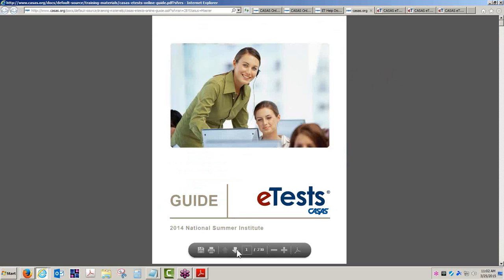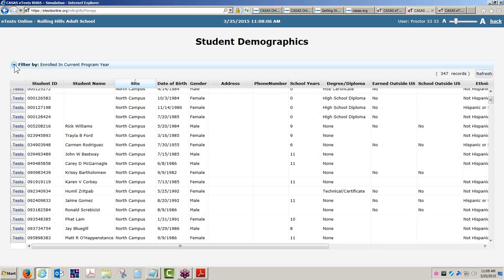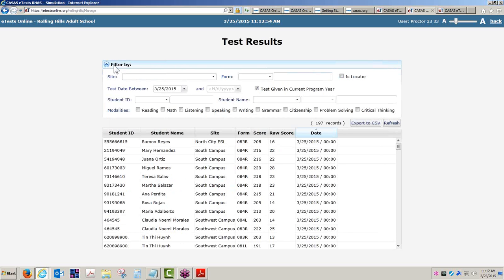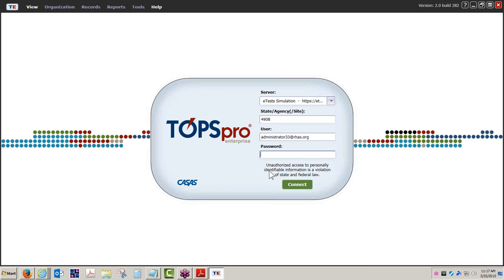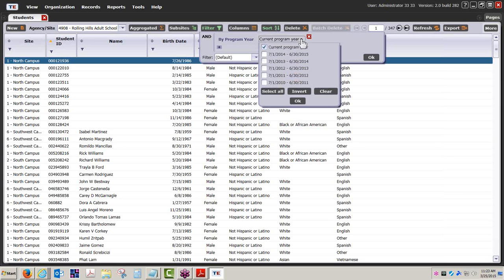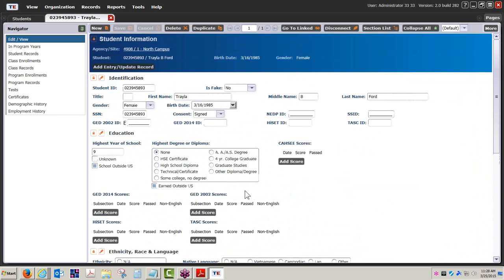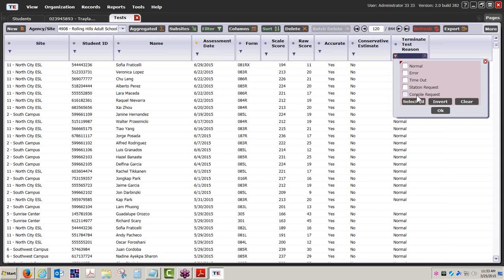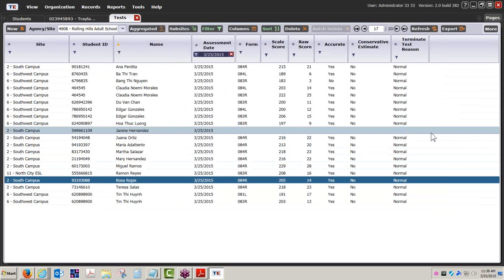11 - How to Retrieve Test Results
CASAS Online Implementation Basics: How to Retrieve Test Results.